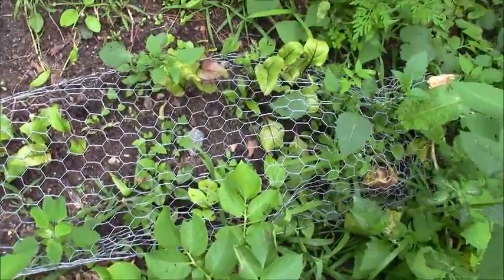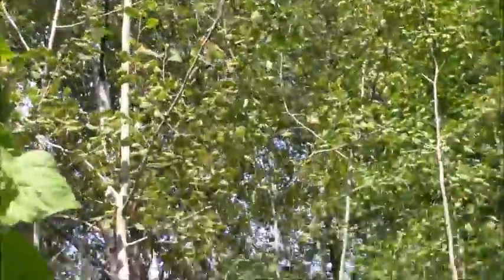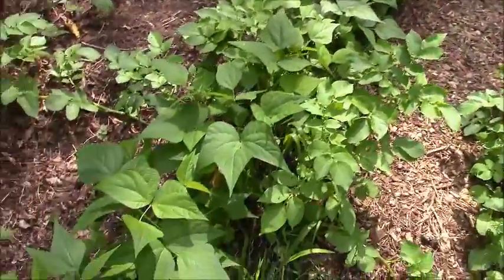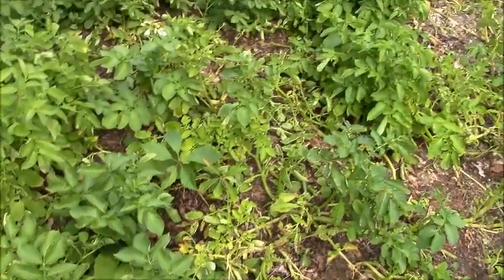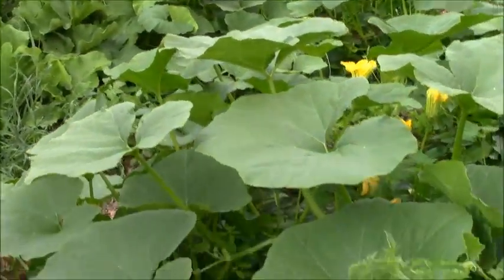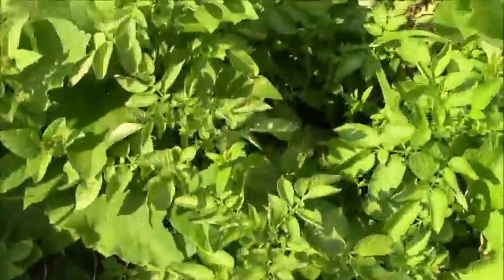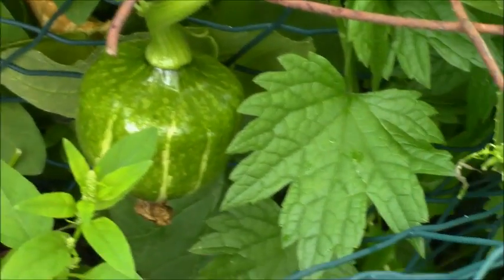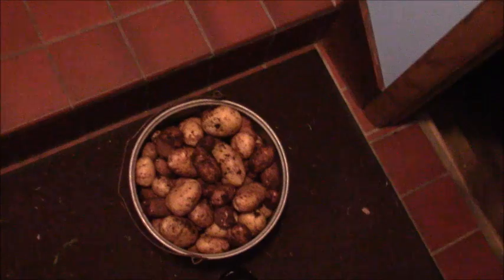Garden Progress 8/5/17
This video is of the garden progress as of 8/5/17.  Beans, potatoes and raspberries are in production.